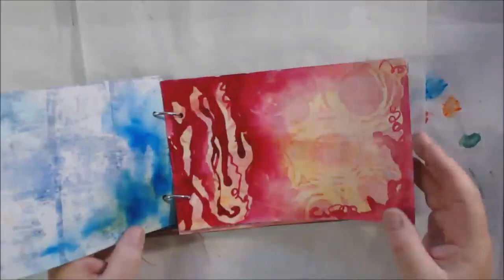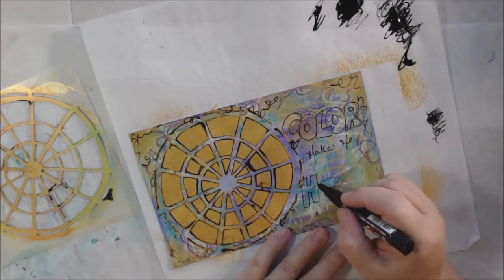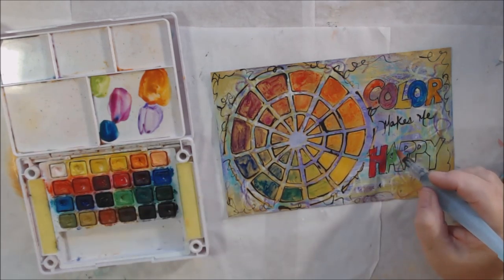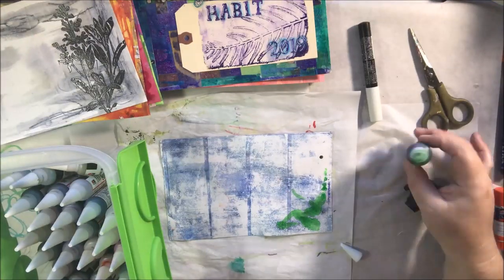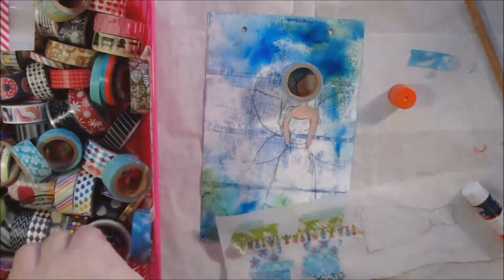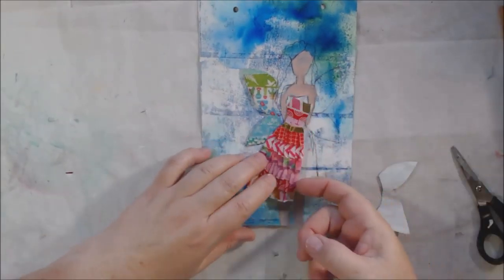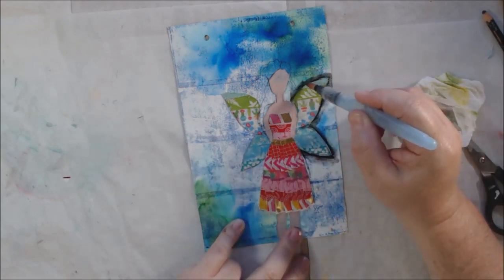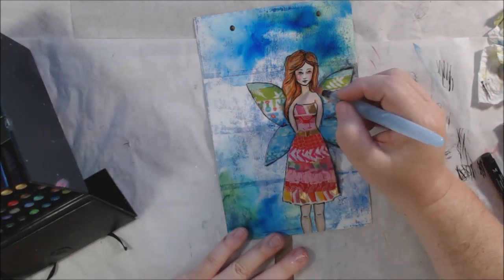ArtJournalHabit2019 Days 5 & 6 Color & Understanding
I combined days 5 and 6 of the month long challenge ArtJournalHabit2019 into one video to keep sanity on my channel. Day 5 is about how color makes me happy. Day 6 has lots of washi tape collage and a great quote about understanding.

Materials Used and Links:
Homemade art journal 5 ½” X 8 ½” with
Cardstock gel printed pages on both sides with this
Metal rings to bind the journal
Paper punch for the holes
Gold Gesso
Black Posca pen, fine
Sakura KOI watercolor set
Pentel waterbrush
Stickles glitter glue, gold
Mechanical pencil with soft graphite
Deli paper
Assorted washi tapes
Portrait pink acrylic paint
Faber Castell PITT illustration pens
Faber Castell PITT Artist brush pens
White posca pen, fine
Satbilo ALL pencil, black
Brother Ptouch label maker